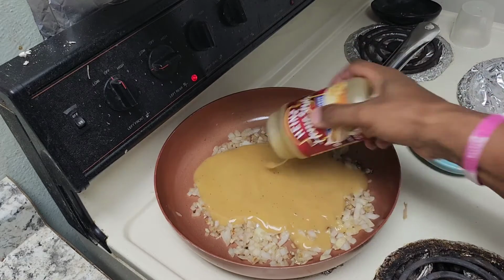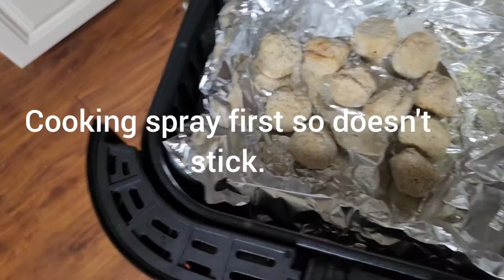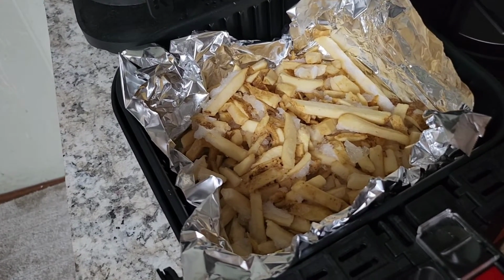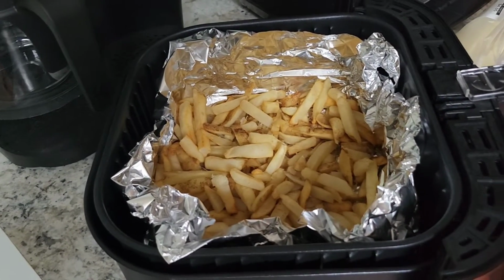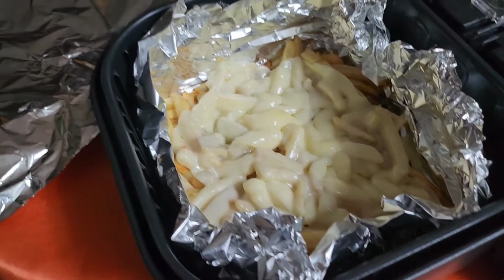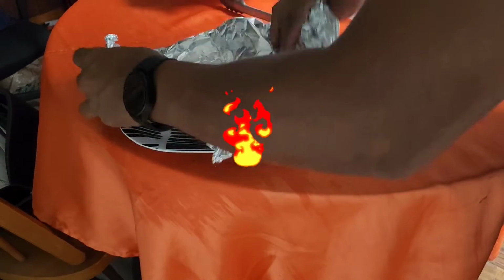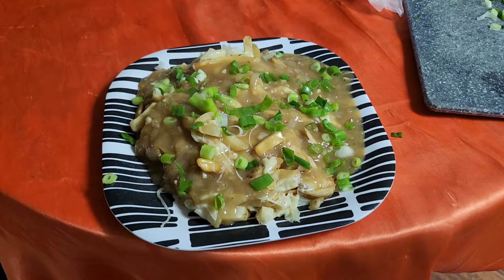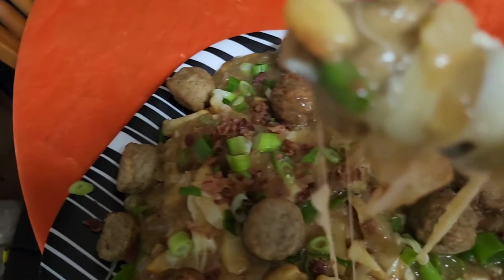Poutine with meatballs 😋!